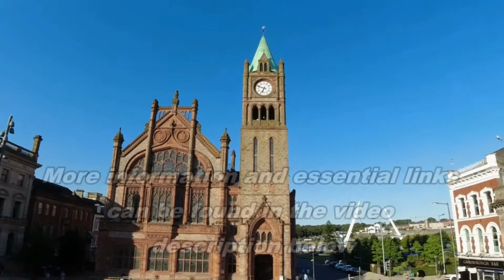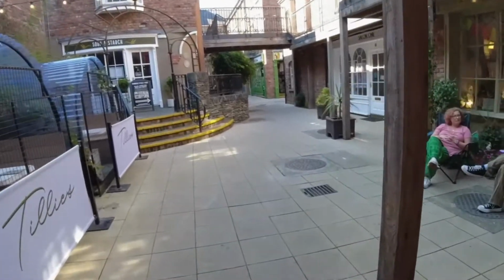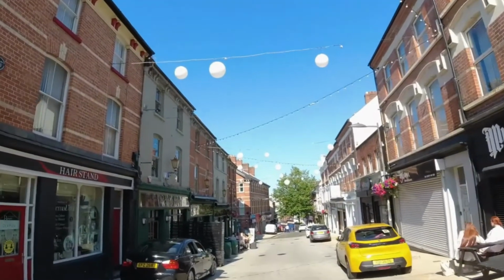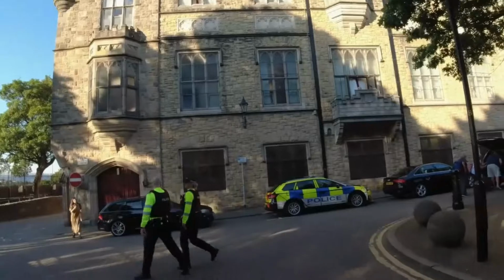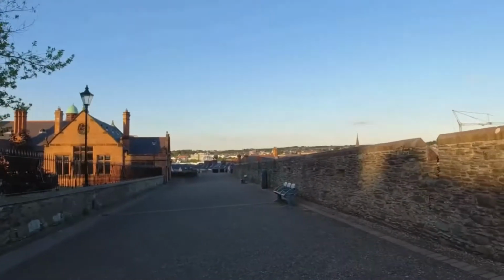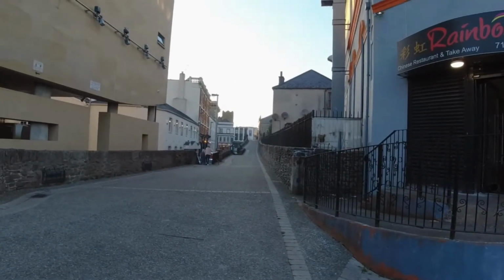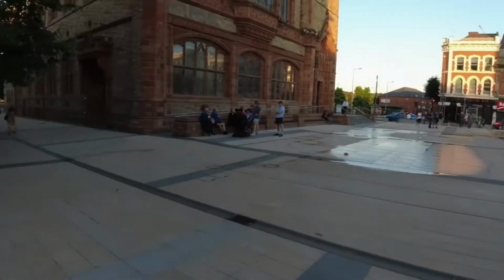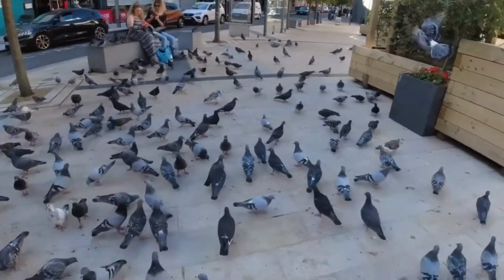I Finally Did It!!!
The long overdue walk on the walls! Derry summertime 2022 and we see how Europe's walled city looks as well as meeting locals along the way.
Music in this production
ARTIST - Audio Hertz
SONG - Yellow Jello
ALBUM - Yellow Jello
VIA -  Jincheng Zhang - Mingle I Like Birds (Official Instrumental Background Music)